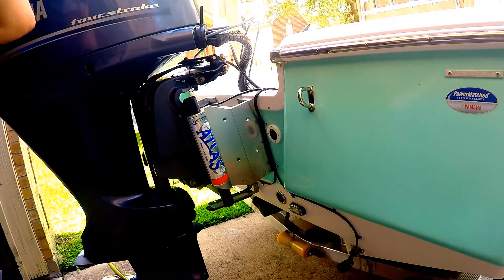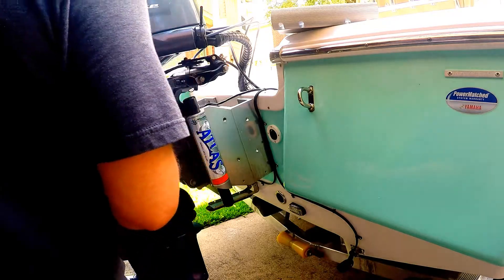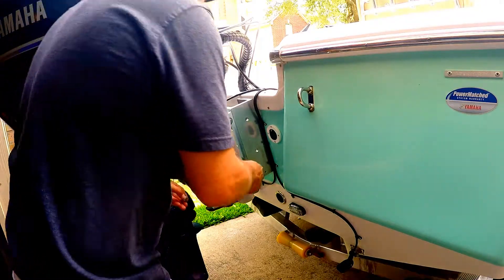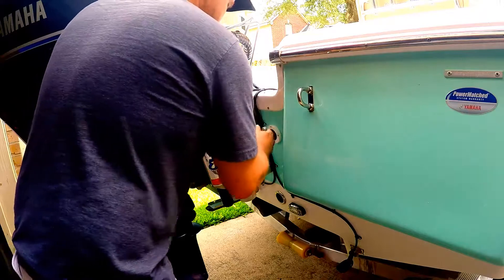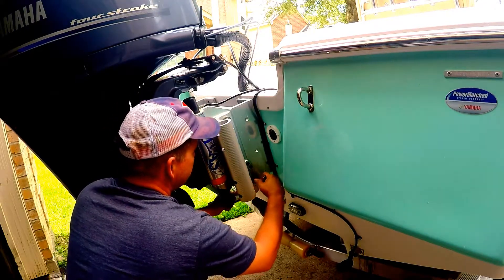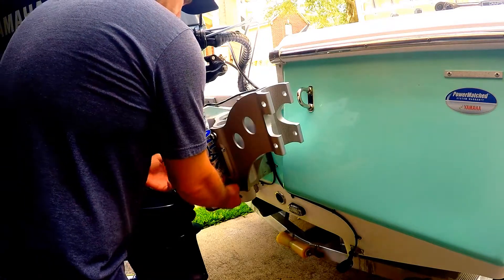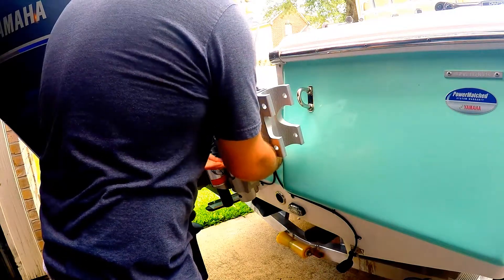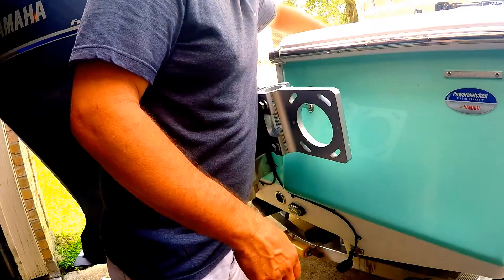Talon Jackplate Bracket Install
Installing the Minn Kota Talon Jackplate Adapter to mount the Talon 12' on to our Tidewater 2200 Carolina Bay